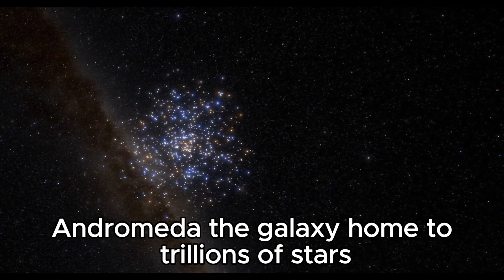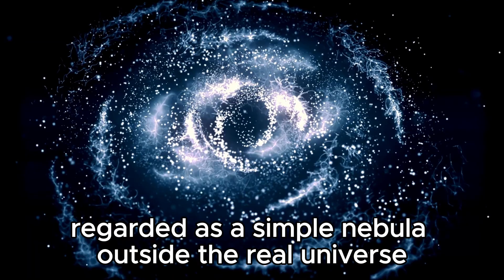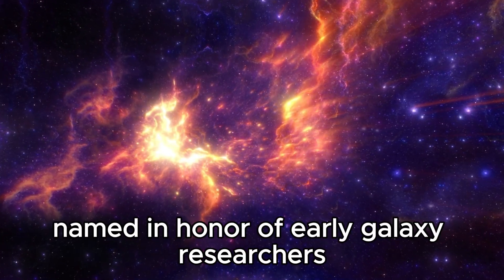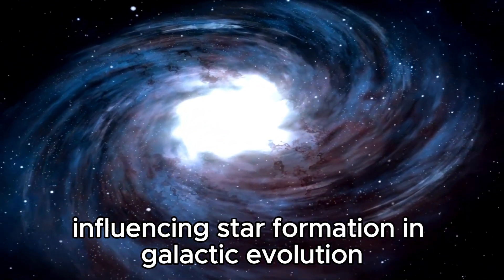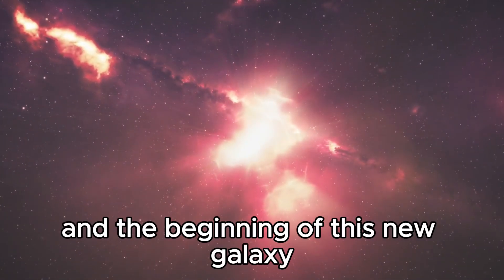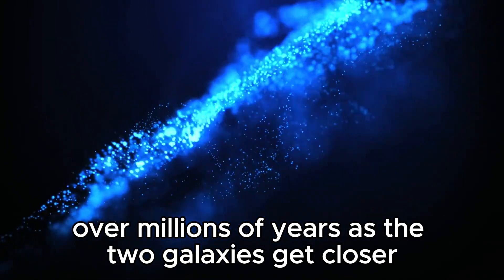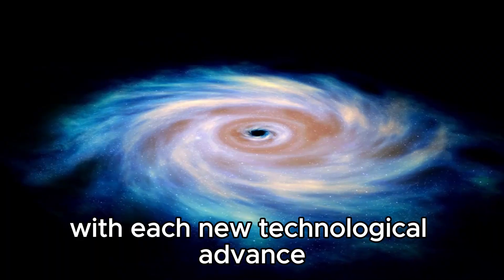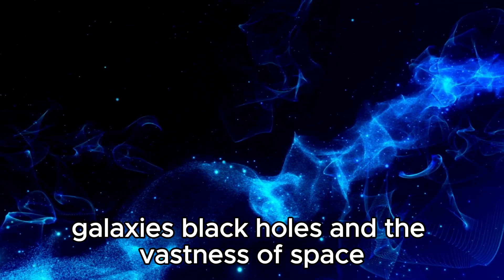“Alarming Signal” James Webb Telescope Receives a Signal from the Andromeda Galaxy!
🌌 Welcome to our cosmic journey! 🌌

In this extraordinary episode, we delve into the depths of space as the James Webb Space Telescope makes an unprecedented discovery—a mysterious signal emanating from the Andromeda Galaxy! Join us as we unravel the implications of this groundbreaking event and explore the possibilities of interstellar communication.

🔭 Watch as we break down the science behind the James Webb Telescope's remarkable detection, shedding light on the intricate mechanisms involved in deciphering signals from distant galaxies.

💫 Embark on a voyage across the cosmos as we speculate on the origin and nature of this enigmatic transmission. Could it be a cosmic anomaly, a natural phenomenon, or perhaps even evidence of intelligent life beyond our own solar system?

🚀 Join leading astronomers and space experts as they share their insights and perspectives on this captivating discovery, offering unparalleled expertise on the forefront of astrophysical research.

🔬 Prepare to be awestruck by the wonders of the universe and join us as we explore the endless possibilities of space exploration. ✨